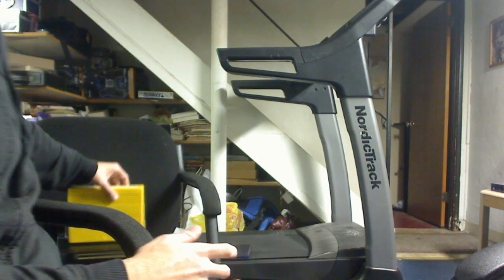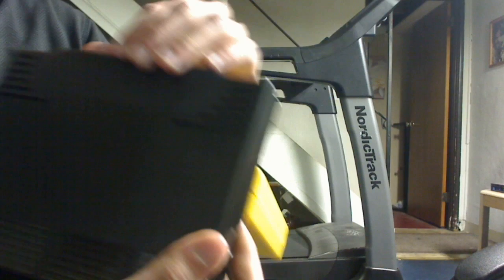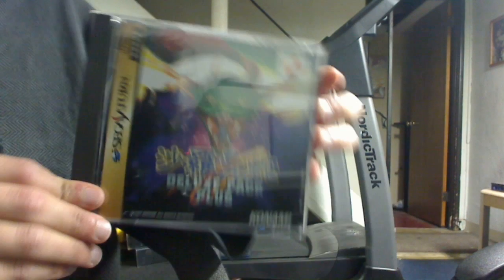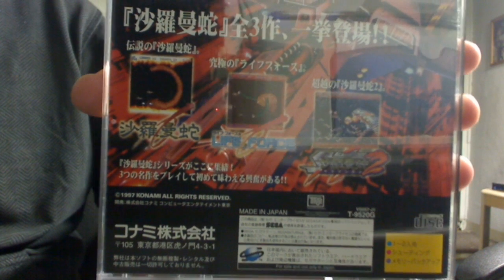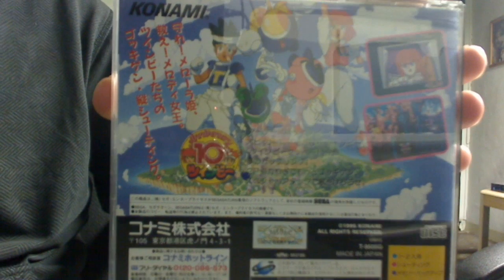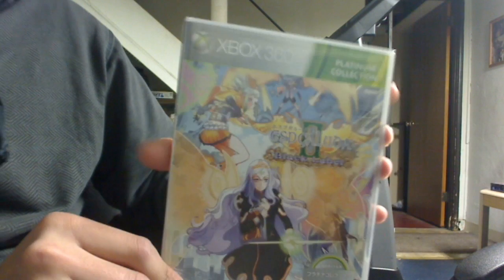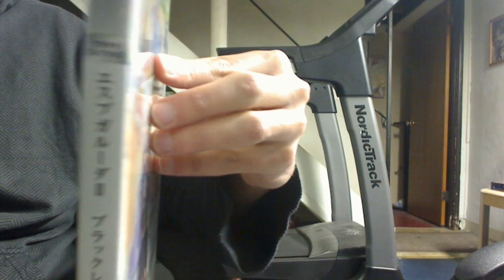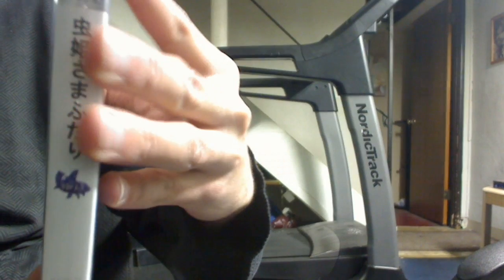Neo Geo, Sega Saturn, PS2, and 360 pickups SHMUPS!!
Just some pickups for various systems and a new converter just developed for the Neo Geo AES. Hope you enjoy!